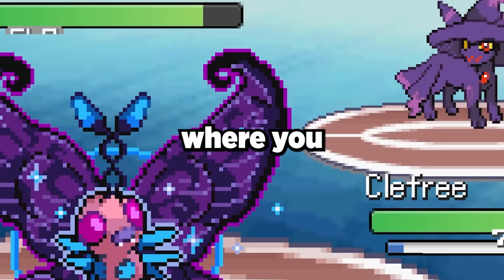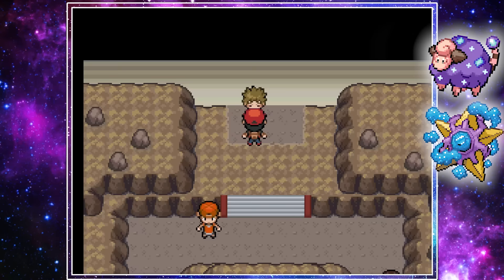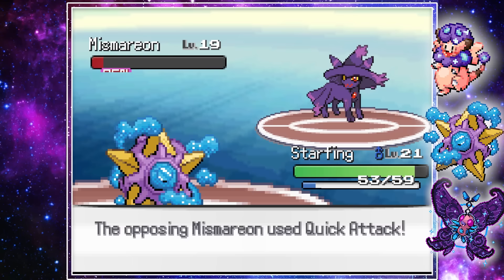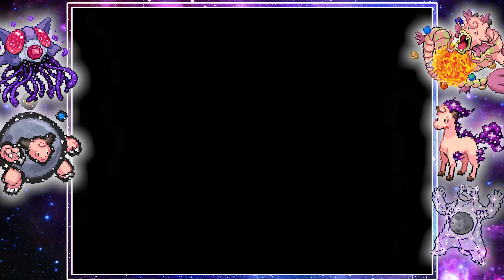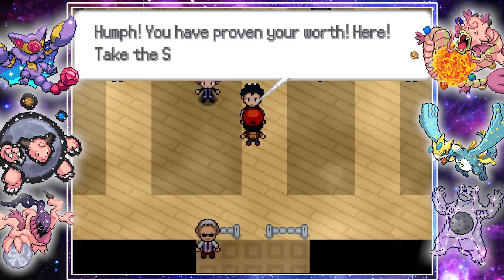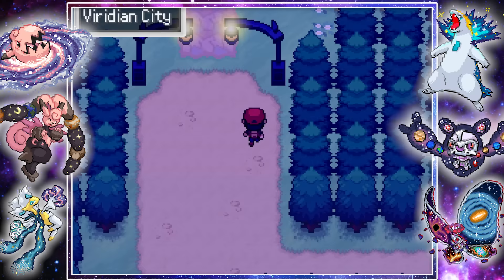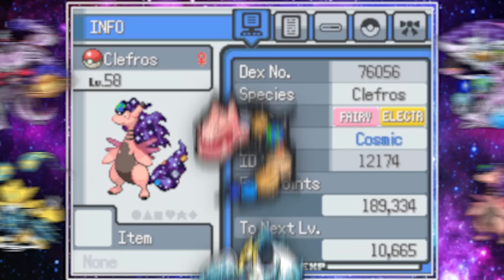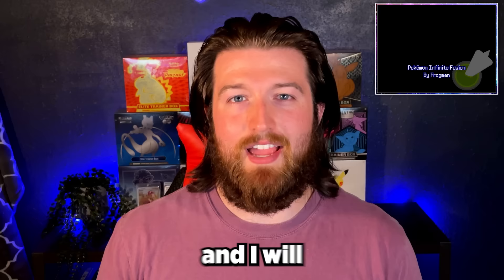Pokemon Infinite Fusion COSMIC Only (Fan Game)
✅ Install Raid for Free Mobile and PC and get a special starter pack with an Epic champion Tallia 🎉 Log into the game for 7 days between now and July 24th and get a free legendary champion Artak

Welcome to Pokemon Infinite Fusion! In this ultimate fusion fan game, you can fuse two any Pokemon you want! Fusions can be amazing, or terrifying, and everything in between!

Member Perks:
- Access to member-only channels in Discord
- Custom Emojis (Coming Soon!)
- Loyalty Badges in stream chat and comment section
- Access to custom fusions and all game links used on the channel

Chapters:
0:00 Intro
0:40 Start of Game
4:55 Brock
10:00 Misty
10:31 Fusion Time!
12:47 Surge
13:58 Lots of Fusions!
16:47 Erika
17:23 More Fusions!
18:57 Koga
22:09 Sabrina
23:00 Blaine
23:52 Massive Fusions!
25:44 ZapMolCuno
27:22 Giovanni
29:06 Final Fusions!
30:52 Elite 4
33:46 Champion